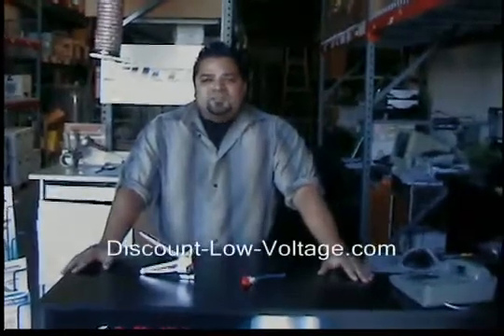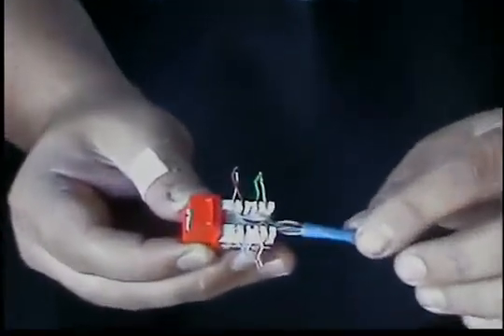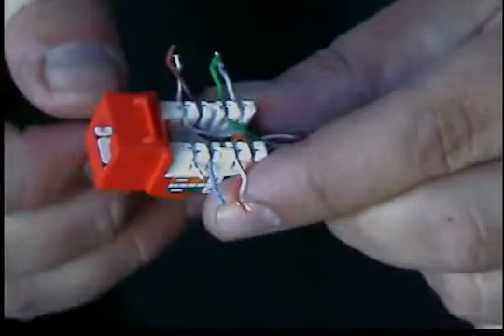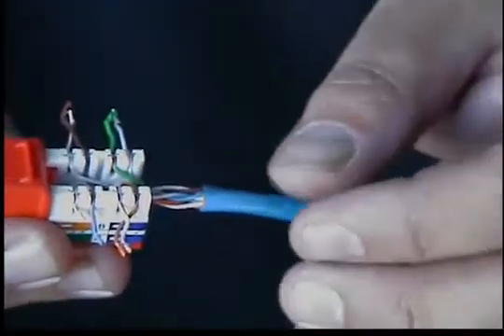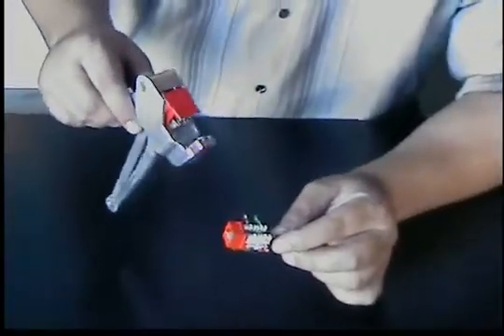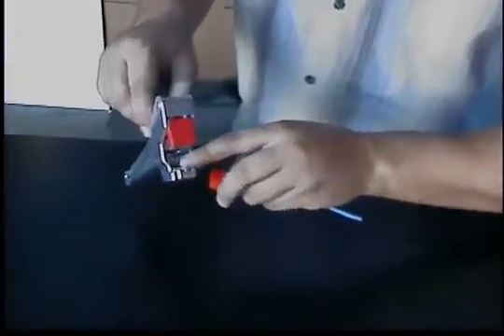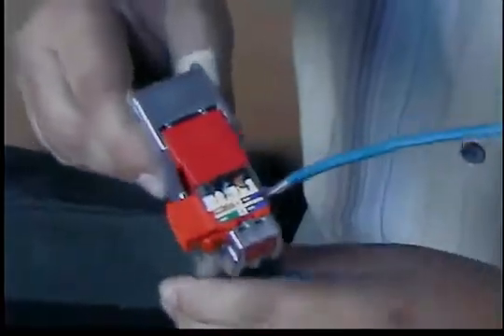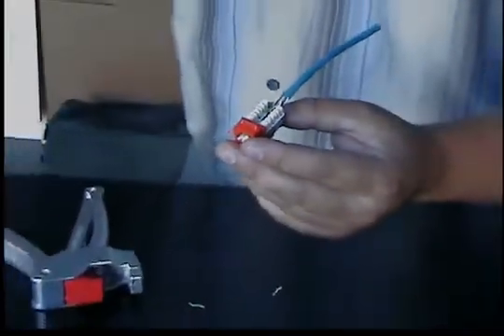Quickest Keystone Jack Termination Tool IN THE WORLD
Fastest keystone termination tool out on the market. Available for Cat3, Cat5e and Cat6 keysone jacks.